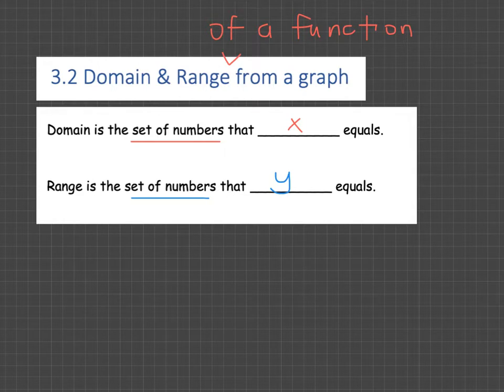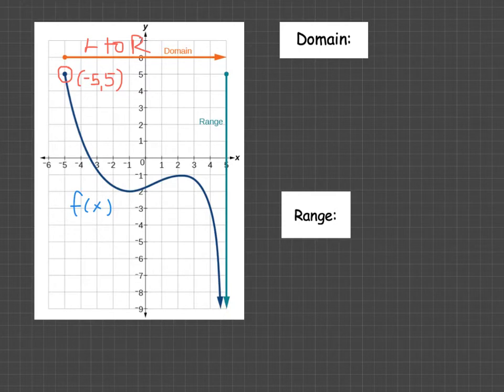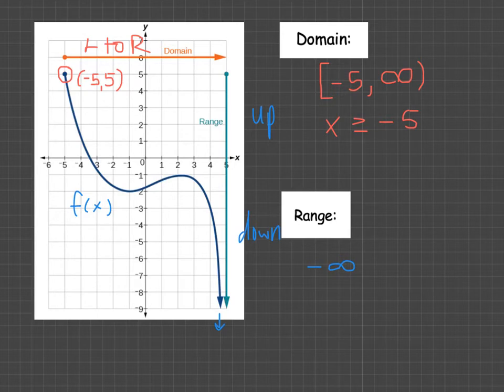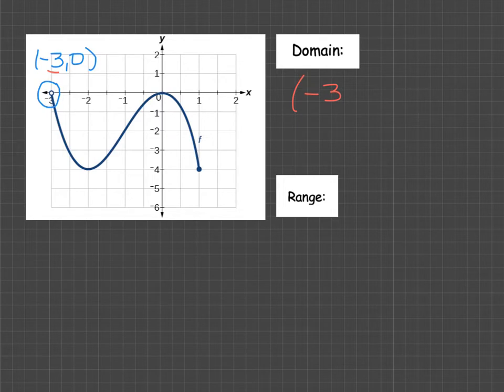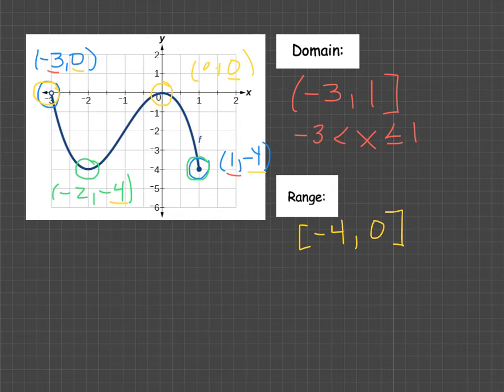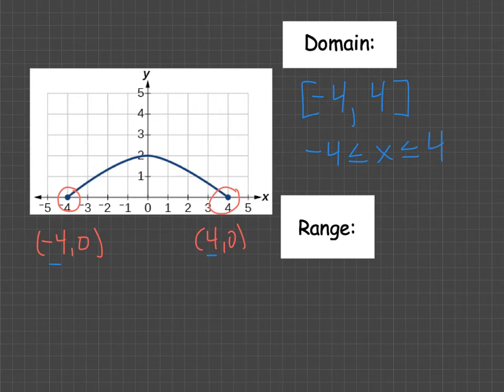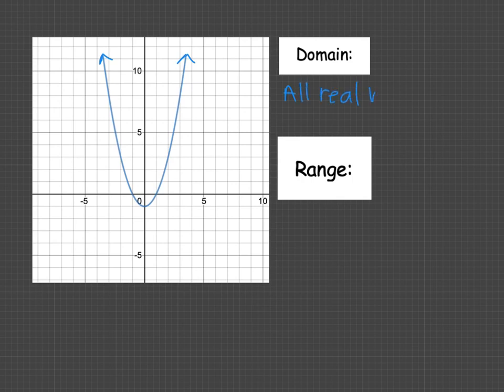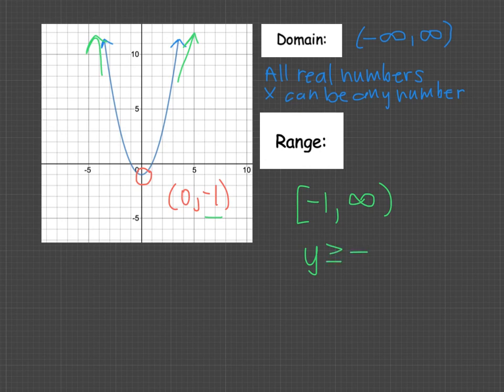Math 180 3.2 Domain & Range